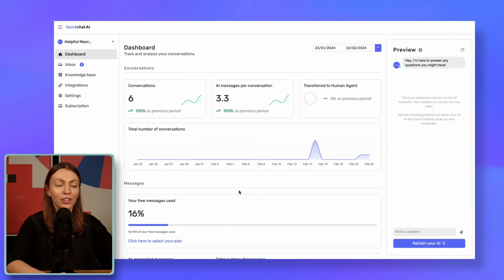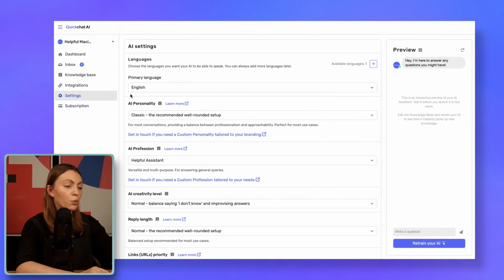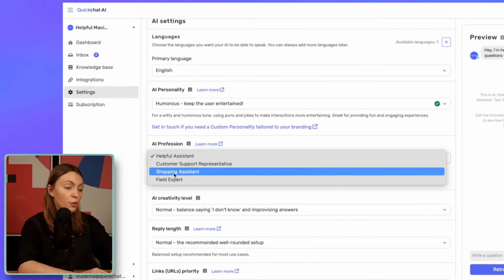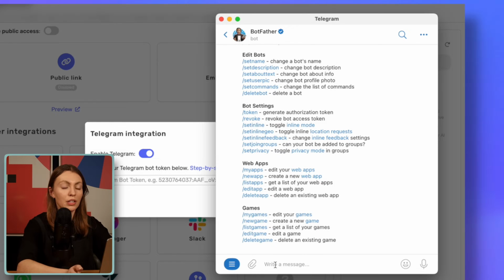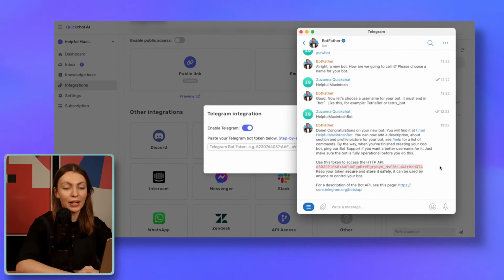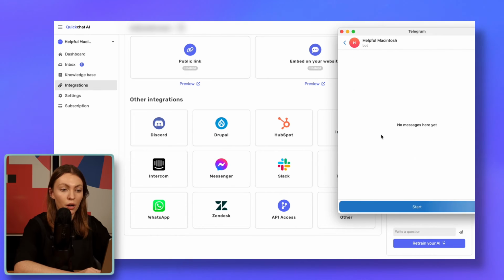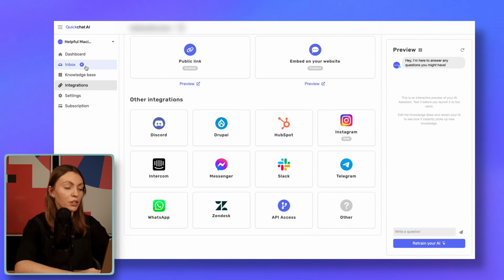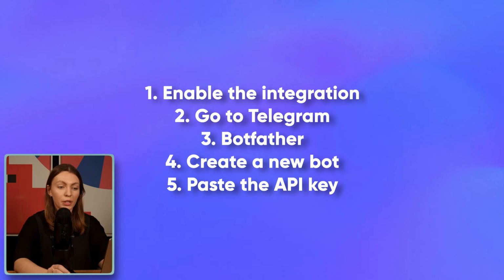How to create a custom AI Chatbot for Telegram: A Step-by-Step Guide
Get ready for a comprehensive tutorial on how to create an AI Chatbot for Telegram in under 5 minutes.

If you're eager to streamline user inquiries and boost efficiency with a custom AI Chatbot for Telegram, you're in for a treat with this video.

We understand the importance of brand identity, so we'll also briefly explore extensive customization features to ensure your AI Chatbot aligns seamlessly with your company's image.

Let's dive in and discover how to create your very own AI Chatbot for Telegram.

Timetable 🚏
00:00 Introduction
00:27 Naming & Knowledge Base
0:45 AI Personality
1:00 AI Profession
1:27 Enable Telegram integration
1:35 Set up your AI Chatbot in Telegram
2:40 Testing
3:38 Recap

⚫️ If you want to dive deep into the customization options of Quickchat AI Chatbot, watch this video